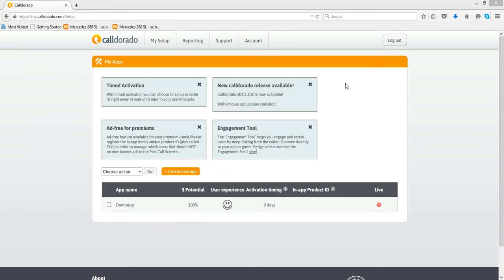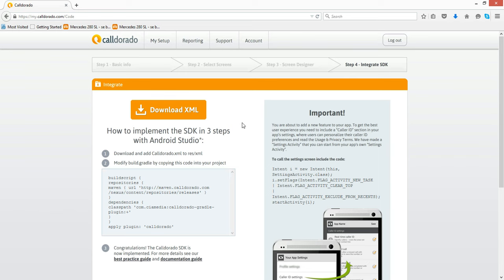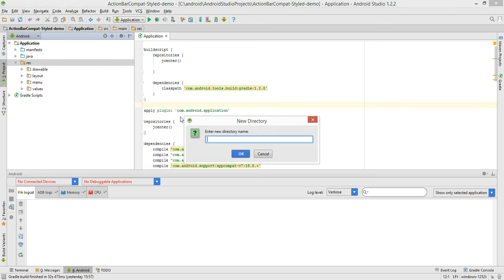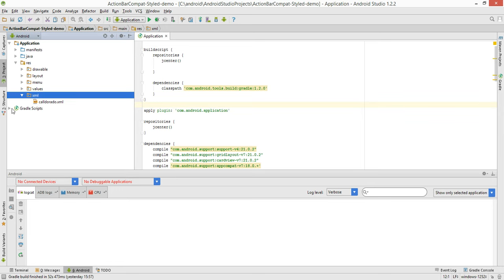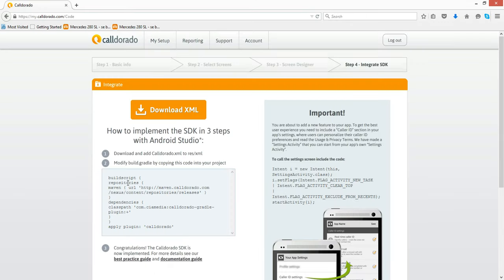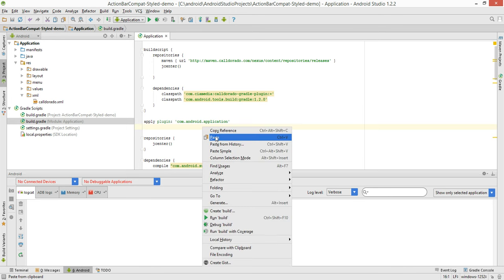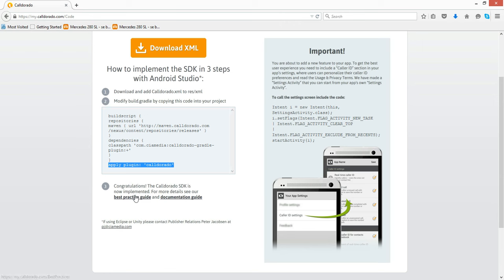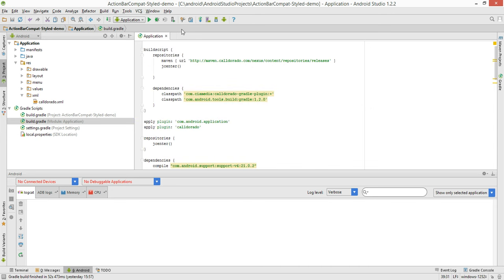Calldorado Integration Demo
In this video we will demonstrate how to implement the Calldorado SDK in your Android app in 3 easy steps.